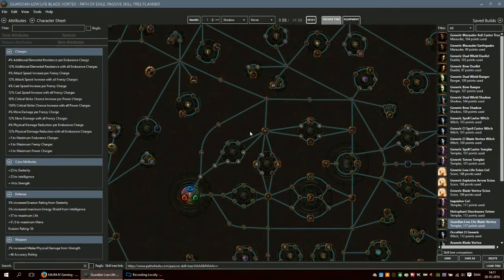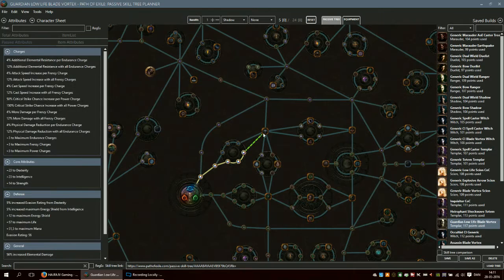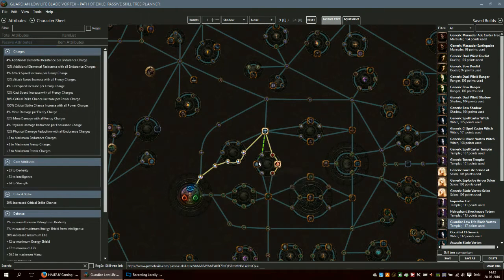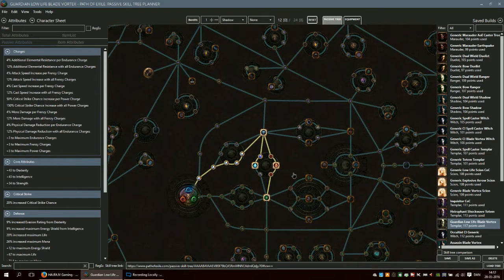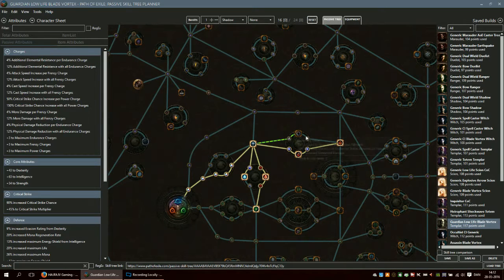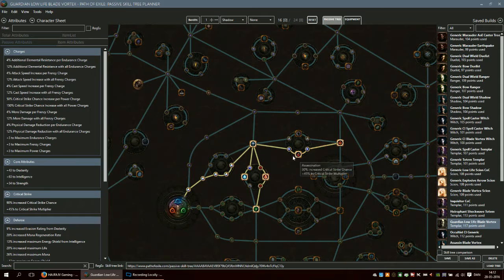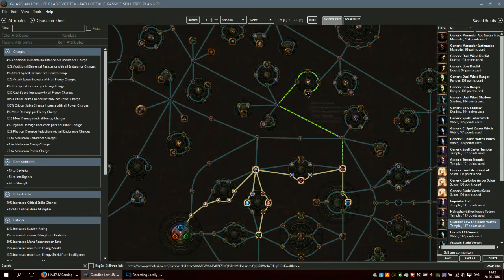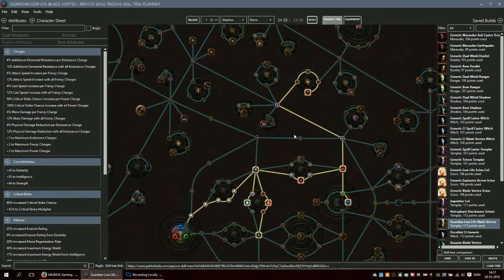Path of Exile: Shadow Leveling Passive Tree 2.3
Guide to a shadow passive tree or skill tree in Path of Exile 2.3 that will help you when you start leveling a new character!